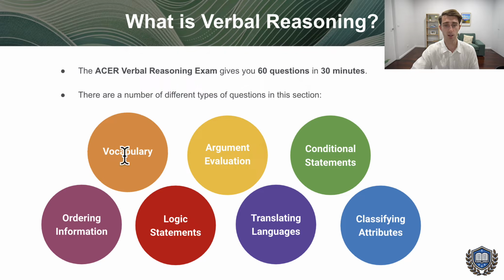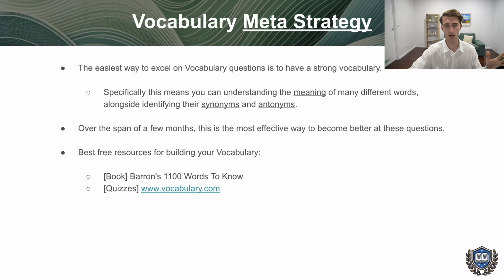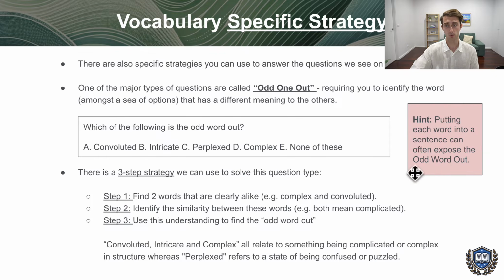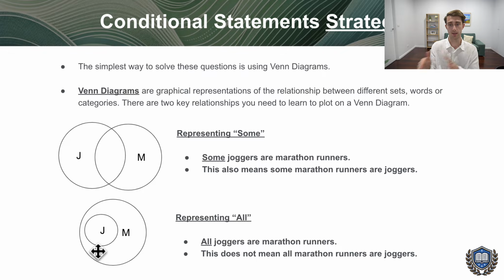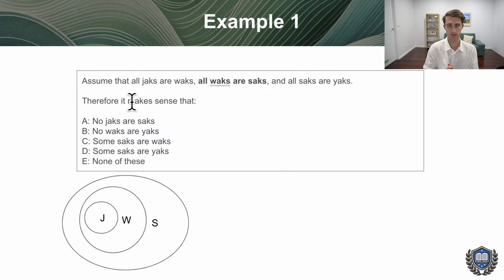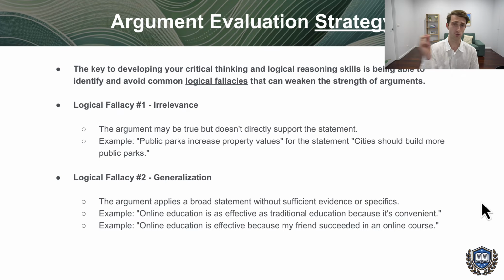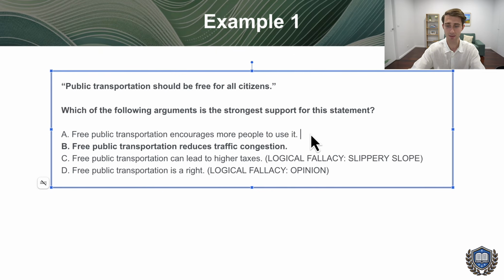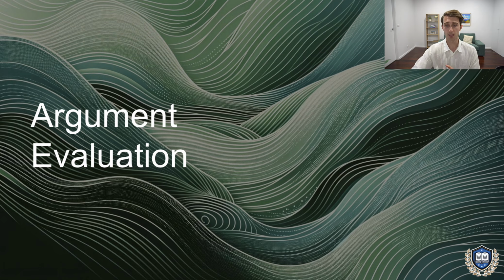Selective School Exam Tips and Tricks - VERBAL REASONING!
Applying for Melbourne High, Mac.Robertson, Nossal or Suzanne Cory?

In this video, educational expert & former Selective School student Charlie Franklyn share the strategies 500+ students have used to master Verbal Reasoning on the Victorian Selective Entry Exam.

-- Links --

Want to receive tutoring from Charlie (and the rest of the Select Entry Accelerator tutoring team)?

Want to get a copy of our "80+ Page Selective Entry Practice Questions Book" for FREE here: